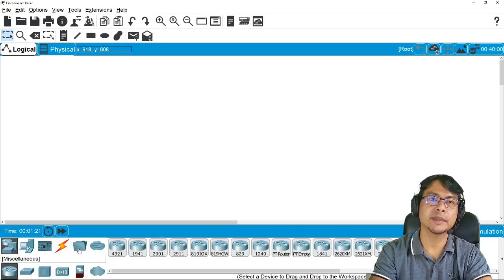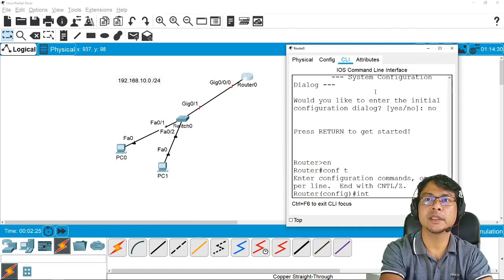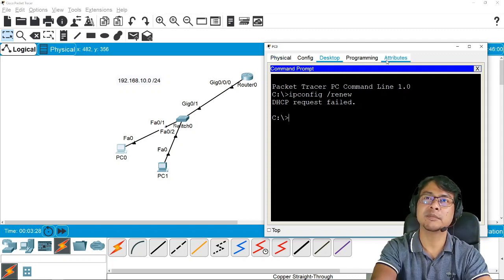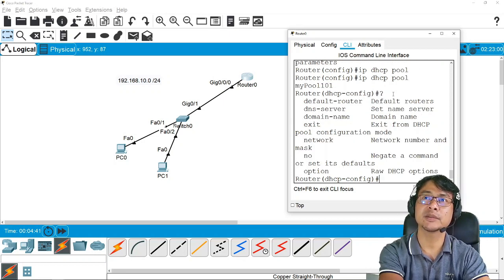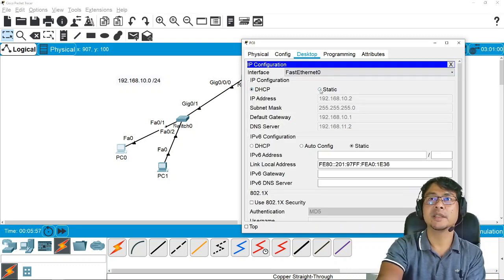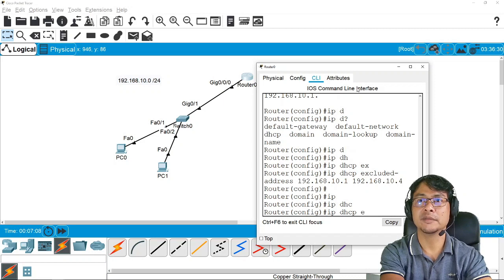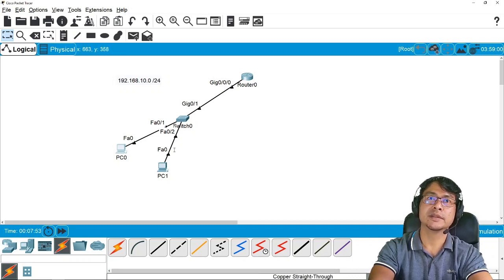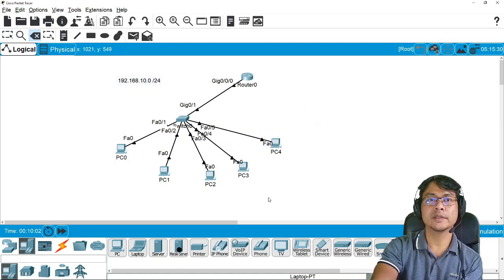DHCP IPV4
Configuring DHCP V4 on a CISCO router